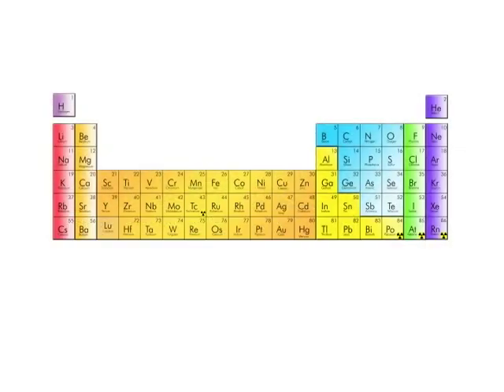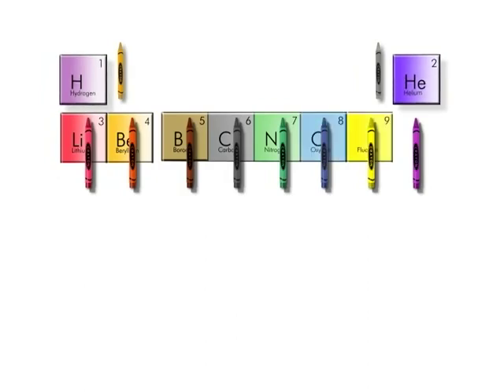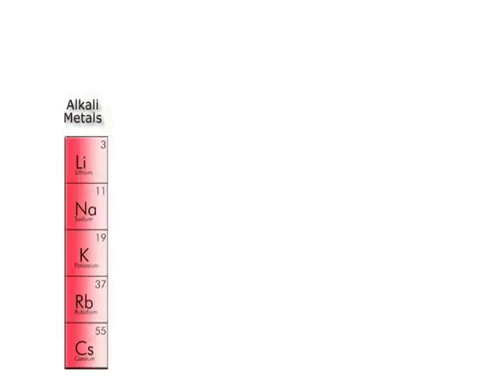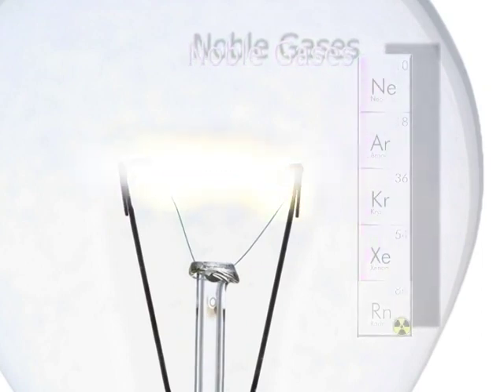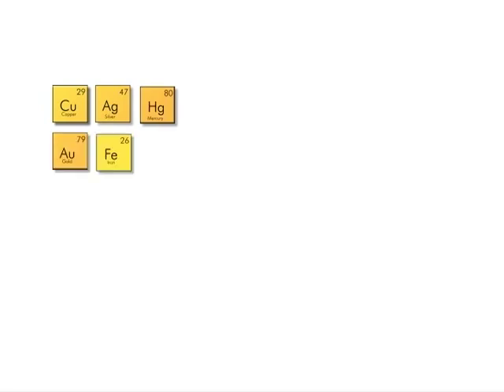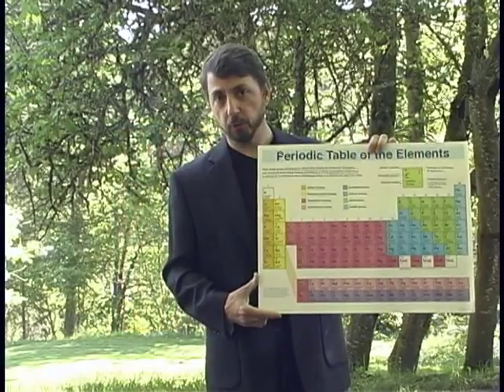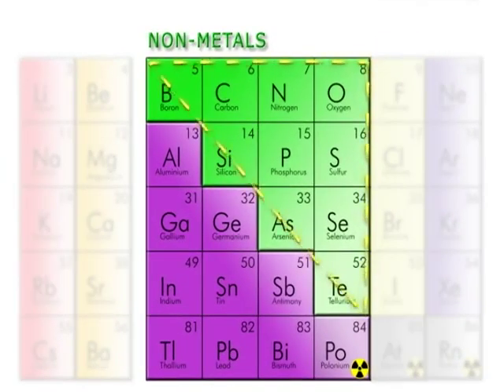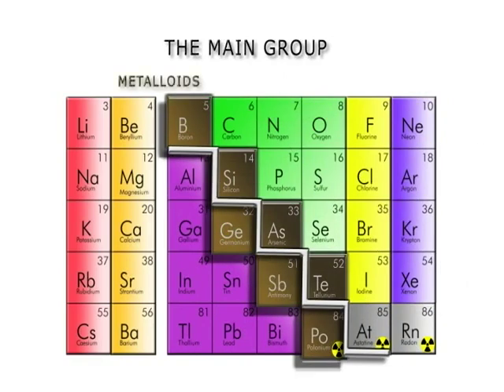B Disc Chem 101 - 3